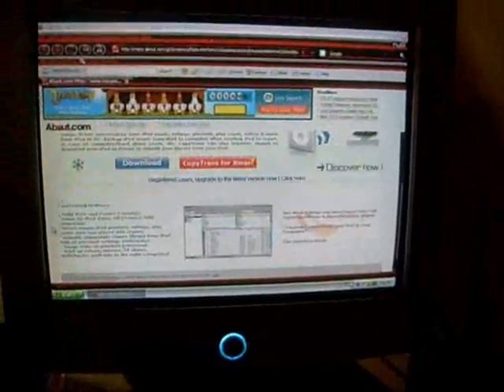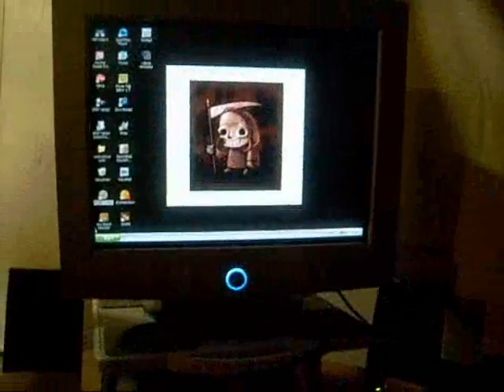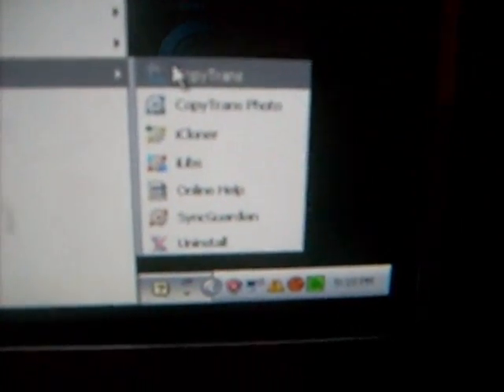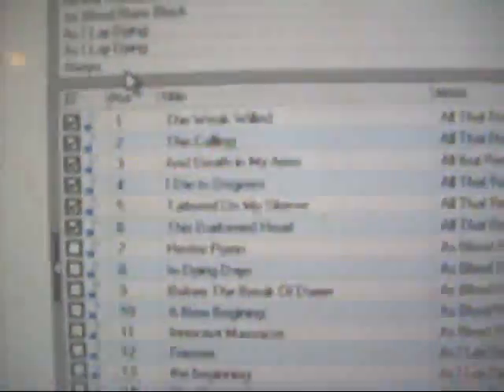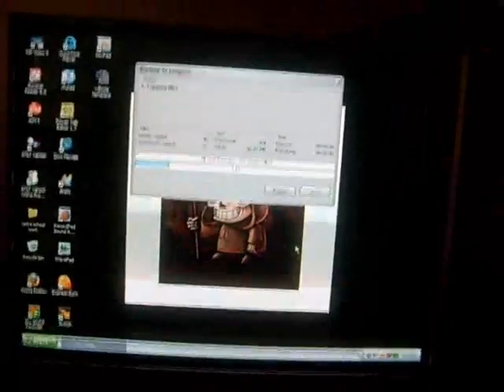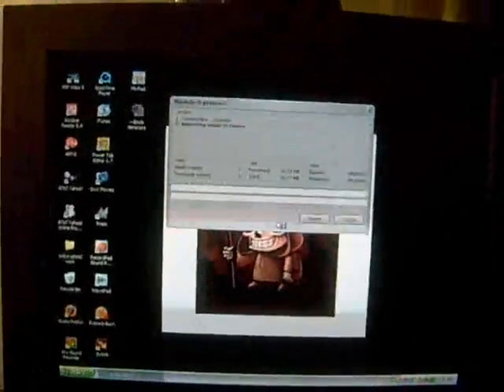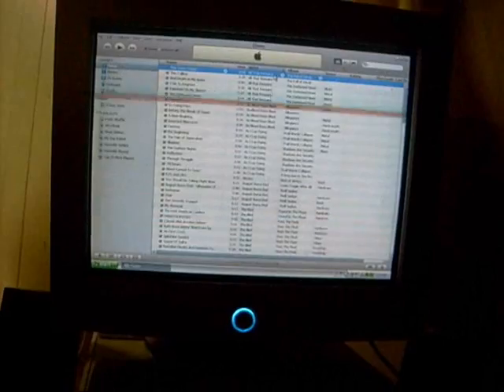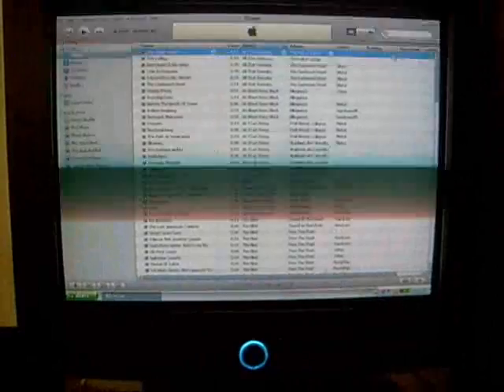how to get songs from ipod to itunes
this video helps you get songs from your ipod to computer.  its easier than when you have to view hidden files and guess what songs your downloading. sorry my camera died half way through the thing and i get cut off comment rate  and request help vids if you want

the link to the website is

copypod.net

to get more than 100 songs just exit the program and restart it then you will be able to transfer more songs